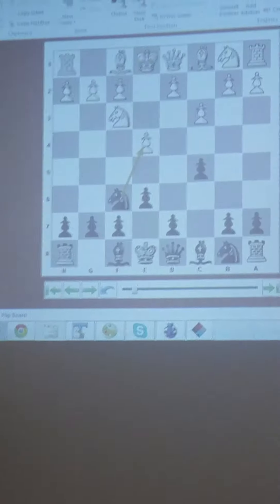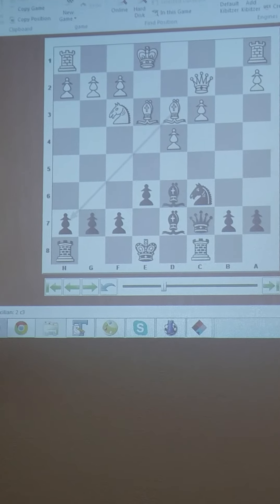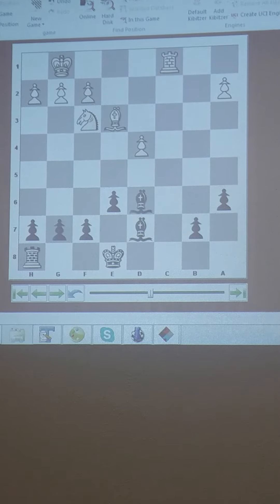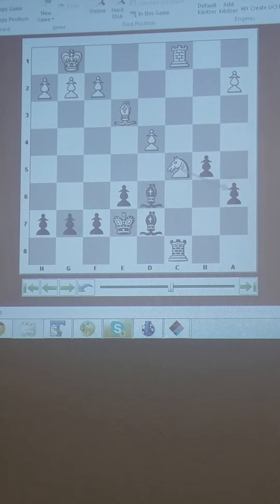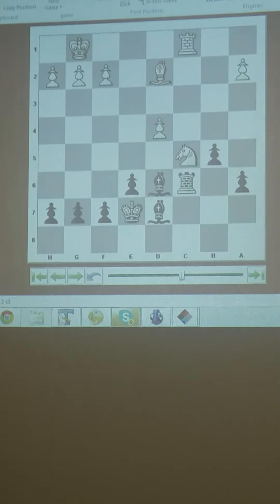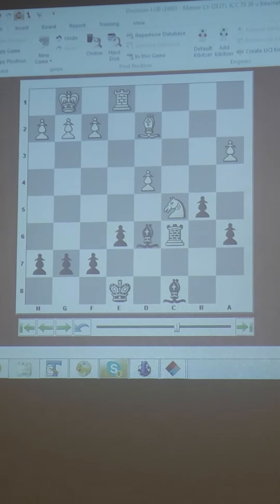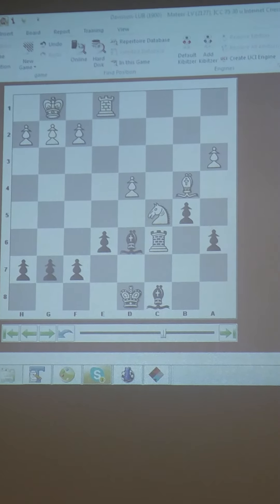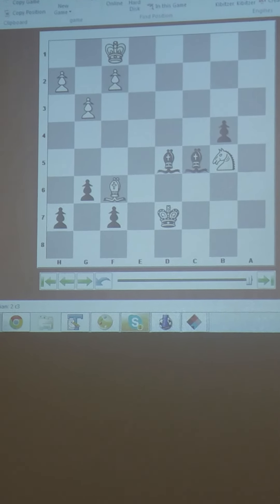[chess] Richard Davisson (LUB) vs WFM Amanda Mateer (LV) 0-1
US Chess League Round 8 Las Vegas Lubbock 2.5-1.5
NM Amanda Mateer talks about her win on board 4